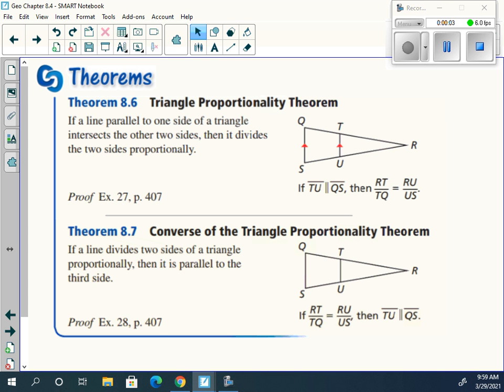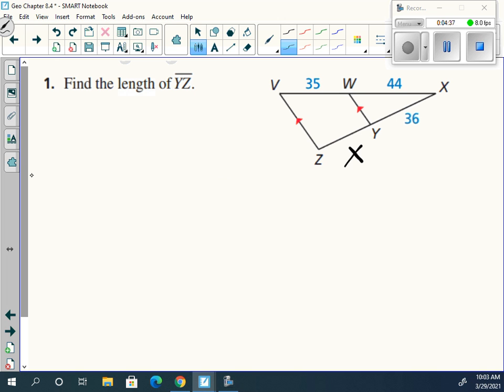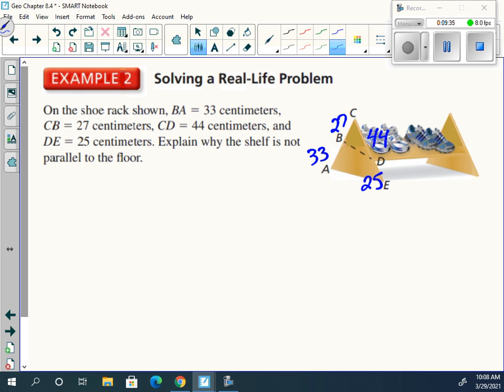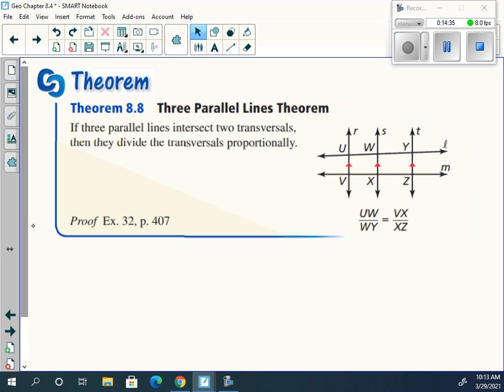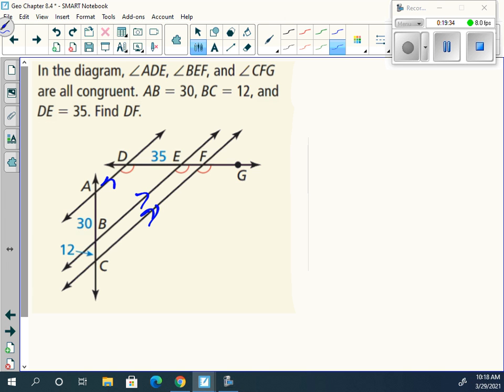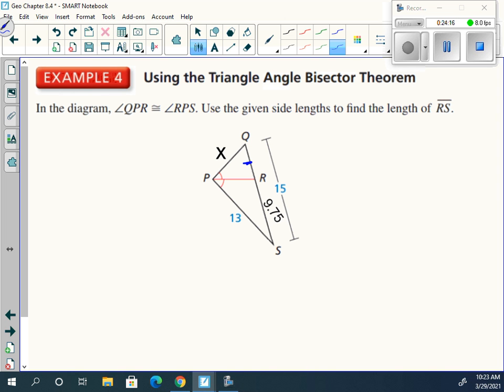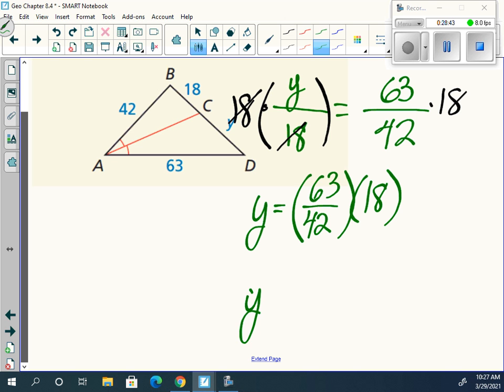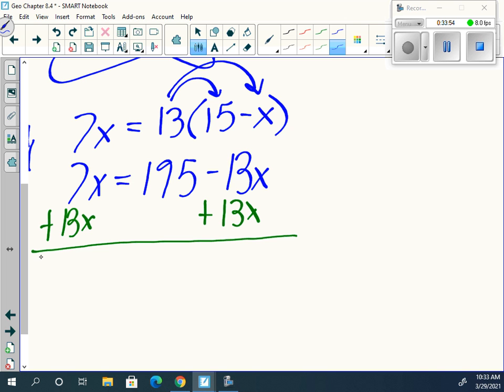Geometry Chapter 8.4